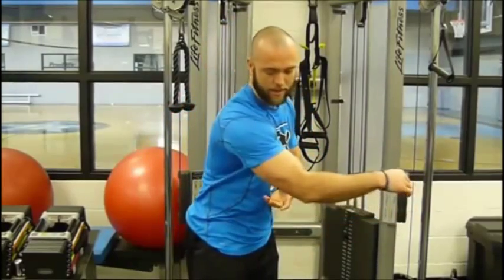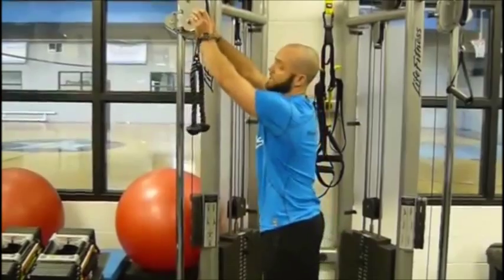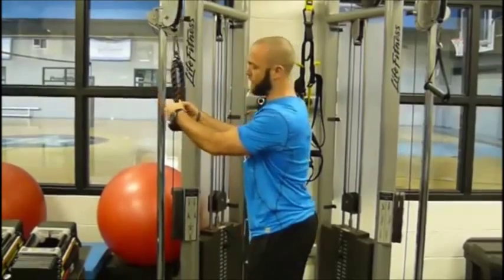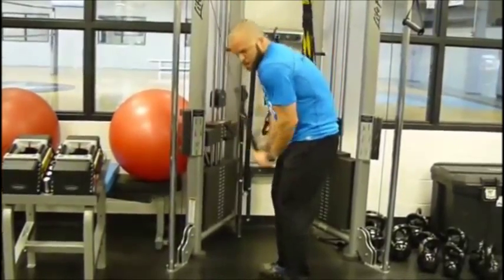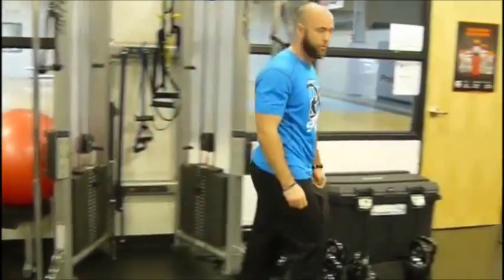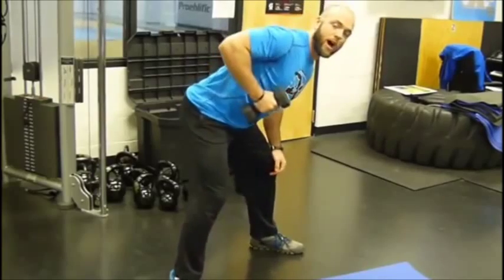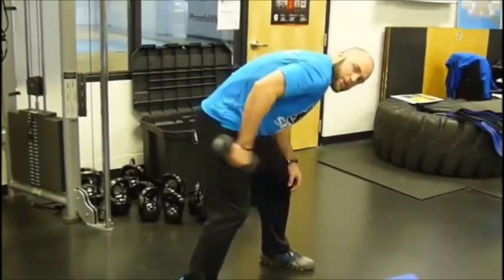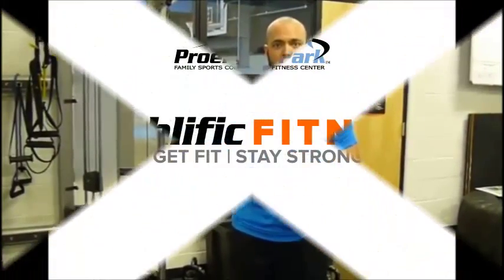Tricep Workout | Proehlific Fitness Greensboro | Technique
Proehlific Fitness personal trainer, Blaze Thompson, shows you two workouts that targets your triceps.

Exercise 1 - Tricep Press (3 sets of 15)

1. posture with bent knees
2. keep shoulders and hips back
3. chest out and elbows back
4. press straight down

Exercise 2 - Tricep Kickbacks (3 sets of 15 each arm)

1. one leg back and one leg forward
2. good posture with shoulders back chest out
3. with elbow high kickback dumbbell back and twist arm